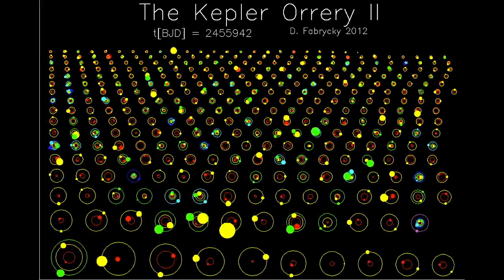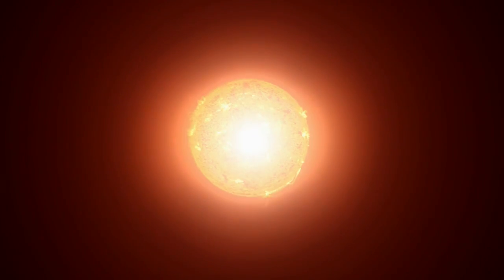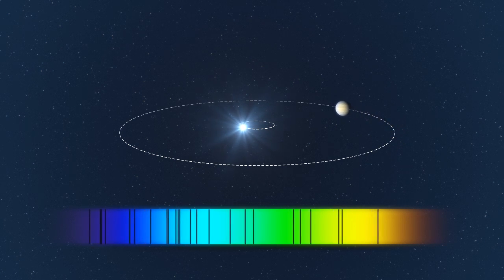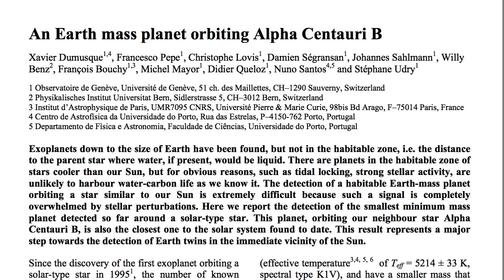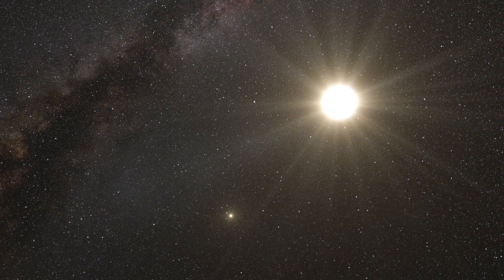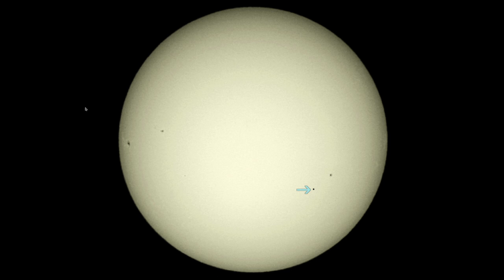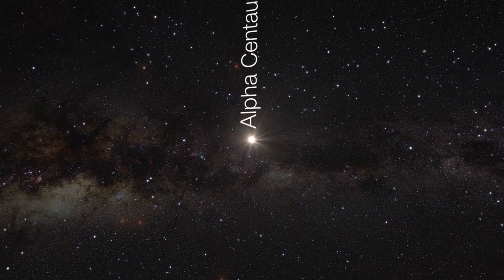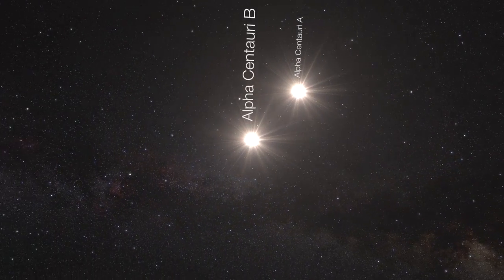The First Earth-sized World of Alpha Centauri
European astronomers have discovered a planet with about the mass of the Earth orbiting a star in the Alpha Centauri system — the nearest to Earth. It is also the lightest exoplanet ever discovered around a star like the Sun. The planet was detected using the HARPS instrument on the 3.6-metre telescope at ESO’s La Silla Observatory in Chile.